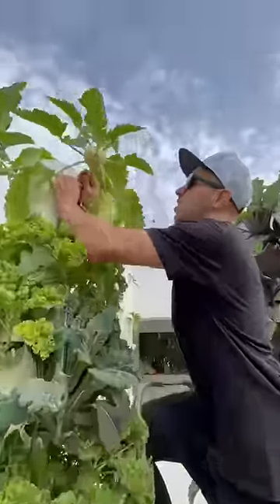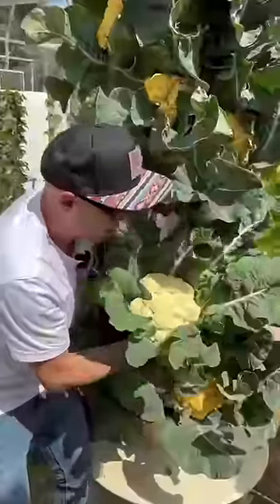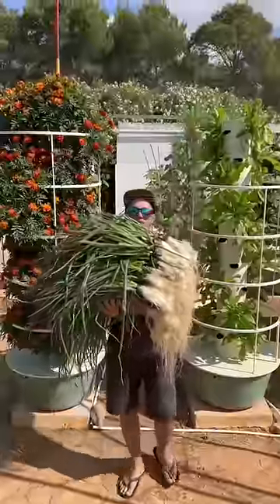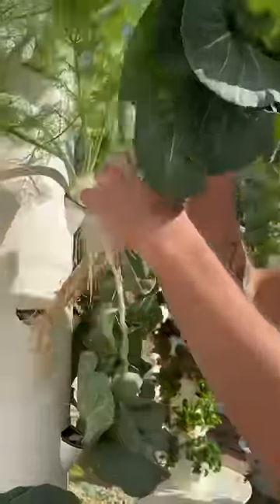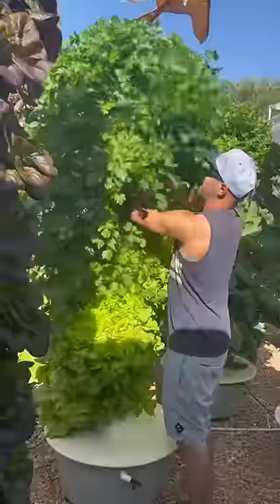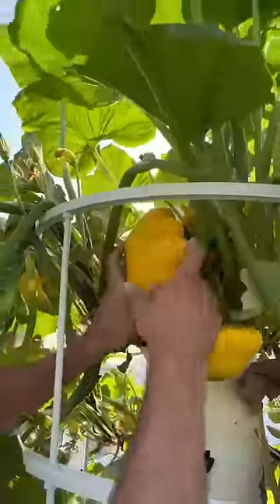Bountiful harvests in a vertical farm using aeroponic towers.